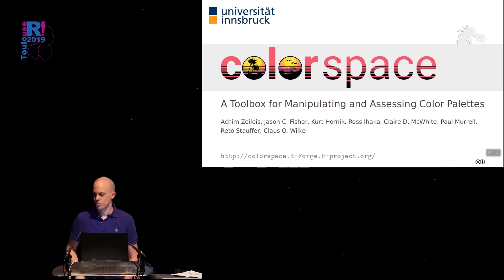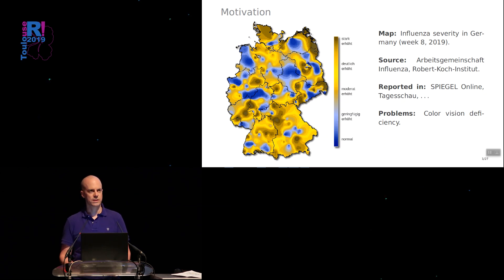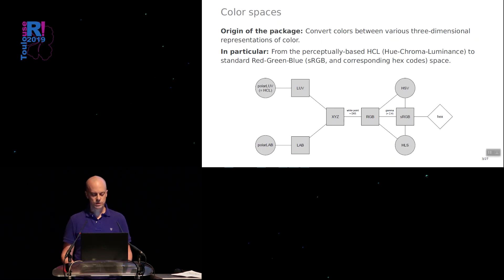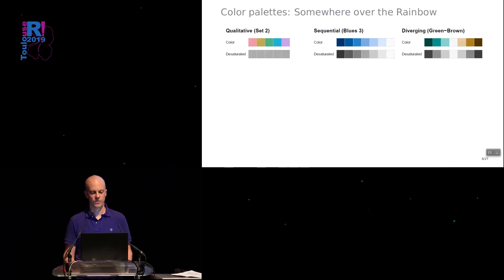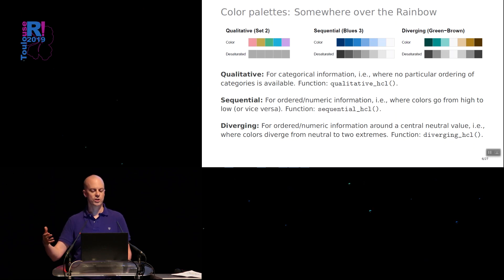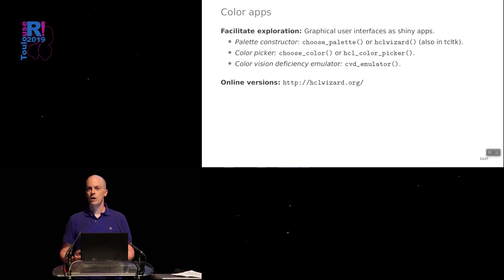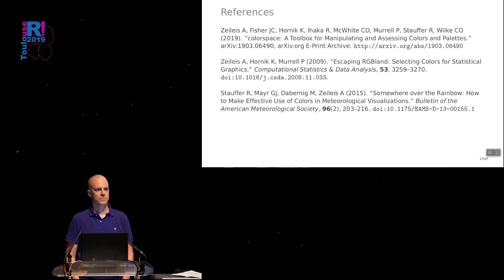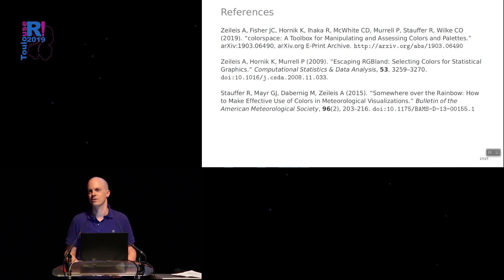useR! 2019 Toulouse - Talk Visualisation - Achim Zeileis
"colorspace: A Toolbox for Manipulating and Assessing Color Palettes"